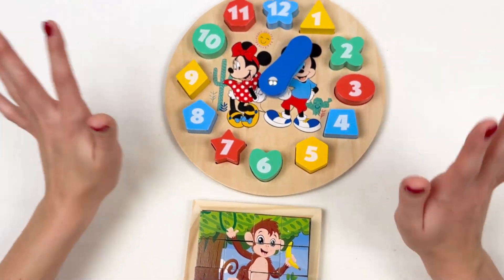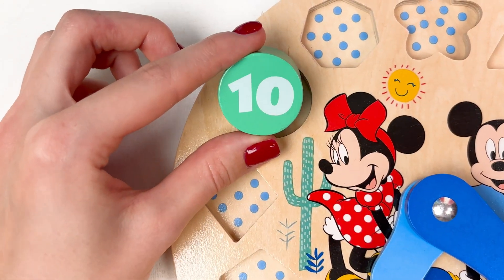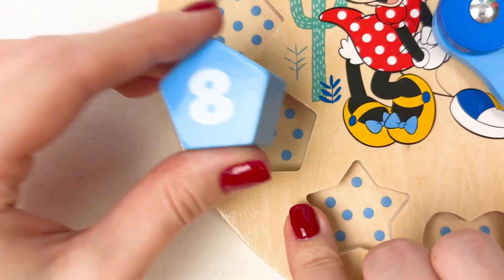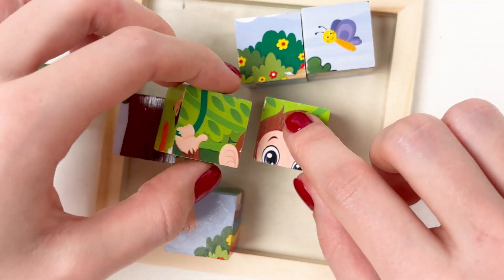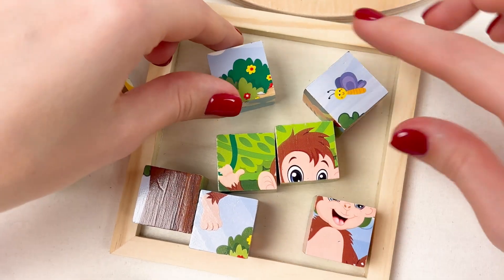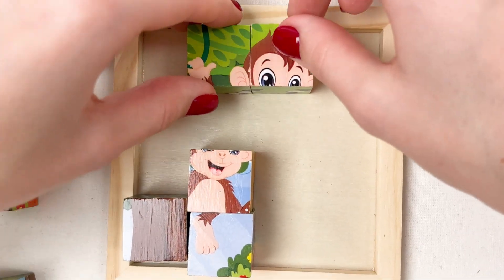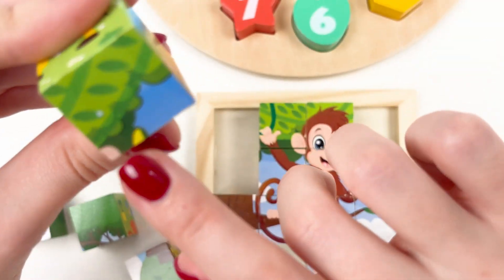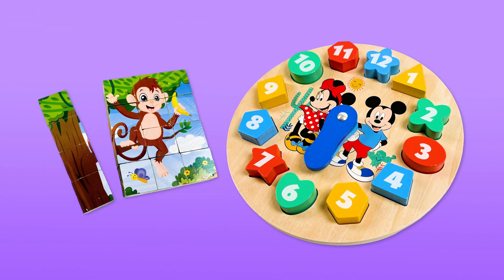Best Learn Numbers and Counting with Monkey Animal For Kids Puzzle Game | Preschool Learning Videos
Get your little ones learning numbers and counting in a fun and interactive way with this puzzle game featuring cute monkey animal!

Perfect for preschoolers and kindergarteners, this game combines education and entertainment.

Let your kids have a blast while learning essential math skills